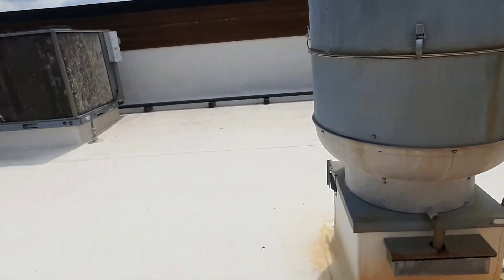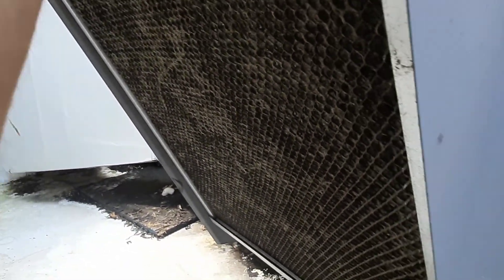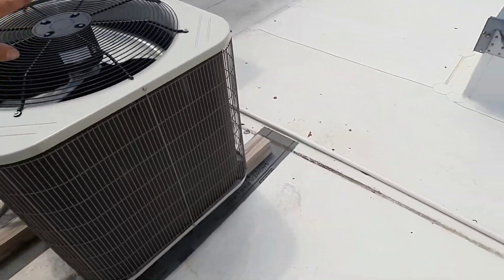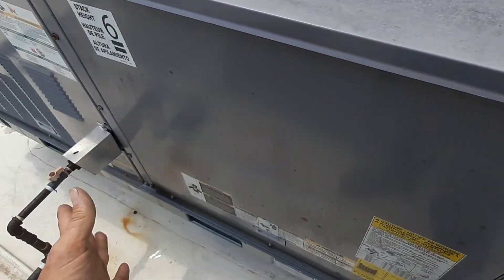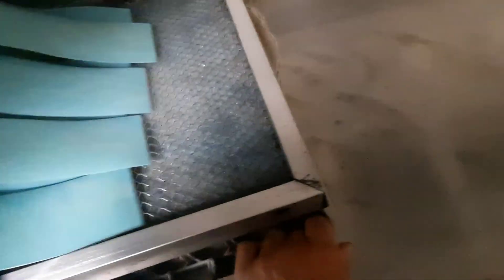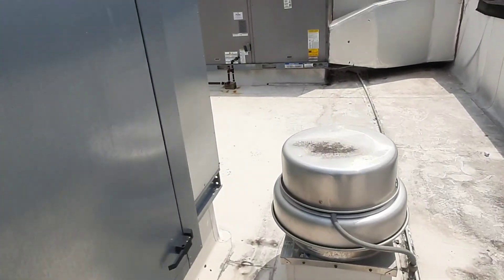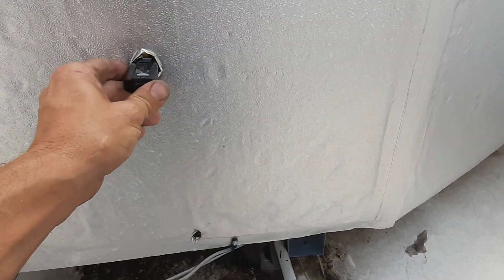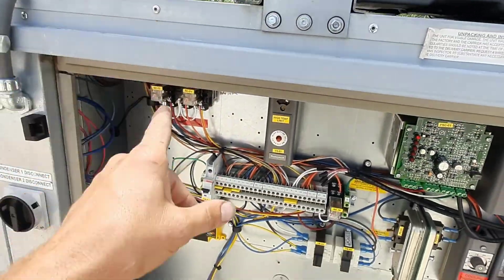Restaurant humidity issues: Was this ever balanced?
Humidity in the space has been a problem for a long time after speaking with the managers. Today the biggest problem was the make up air filters were dirty, easy fix, but don't work with blinders on as there are major problems with this space and issues that have been going on since day one that could be easily left for the next guy, especially on a Friday... we're not doing that... be better... Leave the Trade better than you found it.